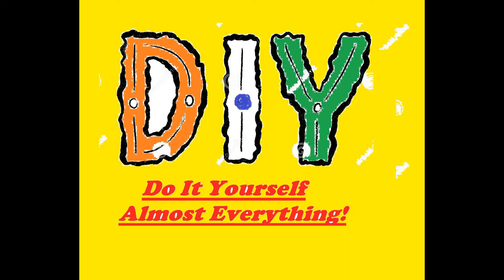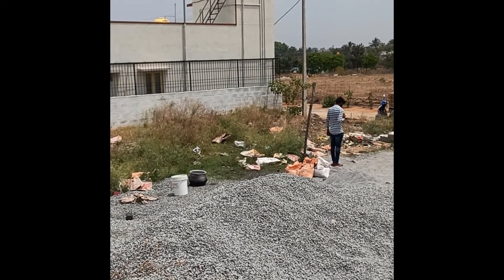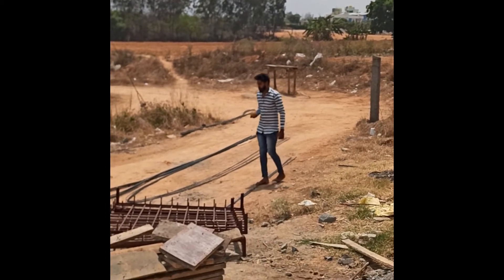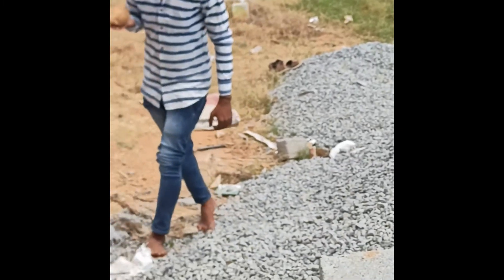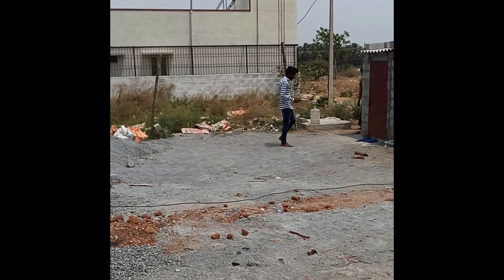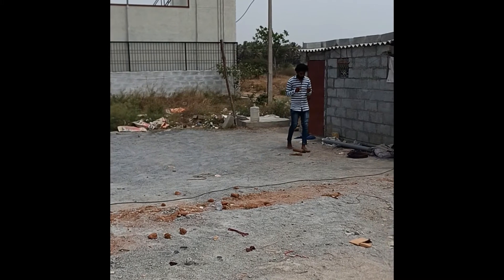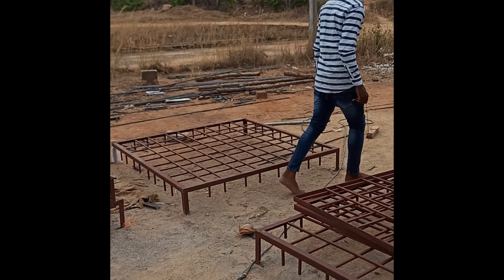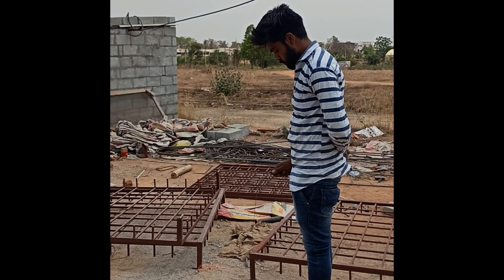Ground water level test by traditional coconut, copper wire approach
This video shows the traditional approach to search for ground water source to do bore well using coconut, copper wire